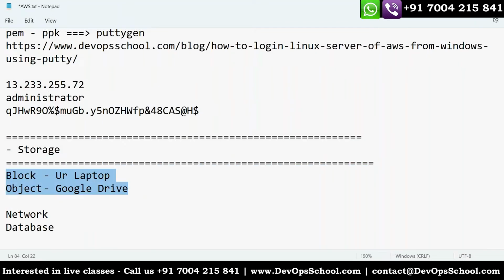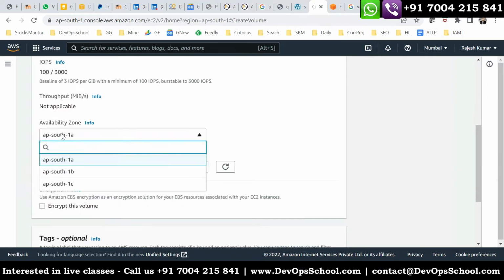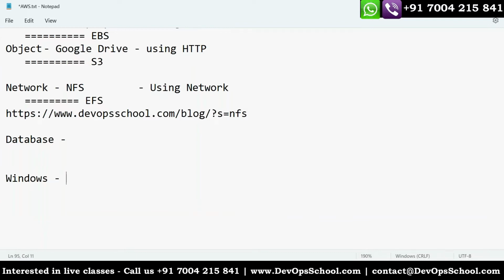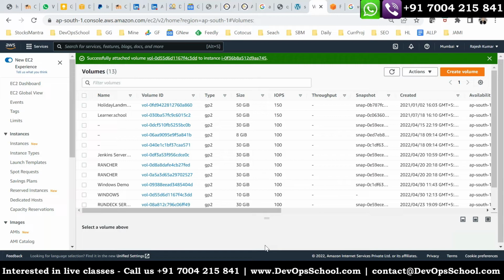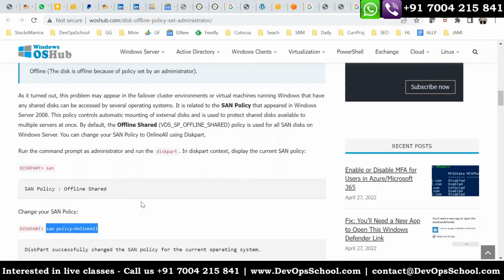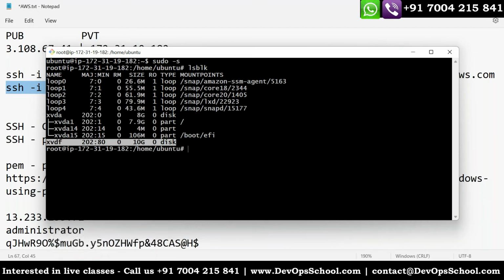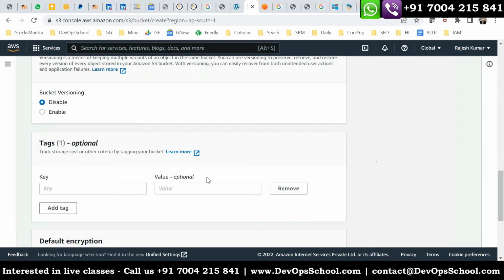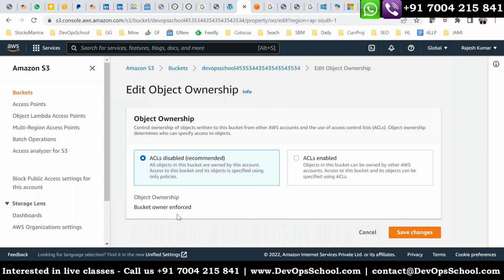What is AWS? | AWS Essentials Crash Course Tutorial | 2022 | Part-03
👉 Introduction to AWS: Overview of AWS services and its benefits for businesses and developers.
👉 Setting up an AWS account: Creating and configuring an AWS account to access AWS services.
👉 AWS compute services: Understanding and exploring EC2 (Elastic Compute Cloud) for scalable virtual servers.
👉 AWS storage services: Exploring S3 (Simple Storage Service) for object storage and EBS (Elastic Block Store) for block storage.
👉 AWS networking services: Overview of VPC (Virtual Private Cloud) for network isolation and connectivity options.
👉 AWS database services: Introduction to RDS (Relational Database Service), DynamoDB, and other database options.
👉 AWS serverless computing: Understanding Lambda for event-driven, serverless applications.
👉 AWS security and identity services: Overview of IAM (Identity and Access Management) and other security features.
👉 AWS deployment and management: Exploring services like AWS CloudFormation, Elastic Beanstalk, and AWS CLI.
👉 Best practices and next steps: Recap of AWS best practices and recommendations for further learning and exploration.

- Private video is only available for 599 Plan.

Top 10 Certifications in the world
1. DevOps Certified Professionals (DCP)

2. Site Reliability Engineering Certified Professionals (SRECP)

3. DevSecOps Certified Professionals (DSOCP)

4. Master in DevOps Engineering (MDE)

5. Kubernetes Certified Administrator & Developer (KCAD)

6. GitOps Certified Professional (GOCP)

7. Master in Observability Engineering (MOE)

8. MLOps Certified

9. DataOps Certified Professional (DOCP)

10. AiOps Certified Professional (AIOCP)